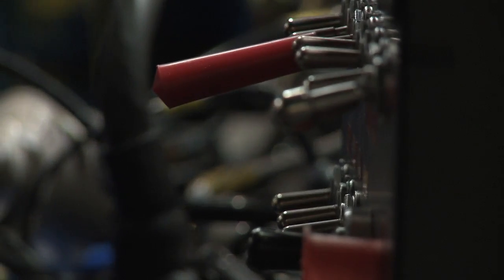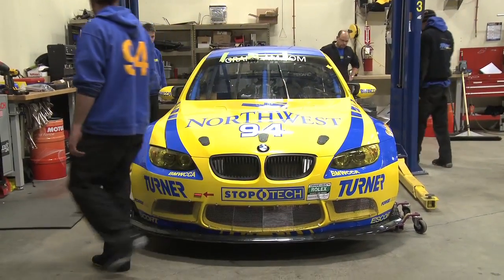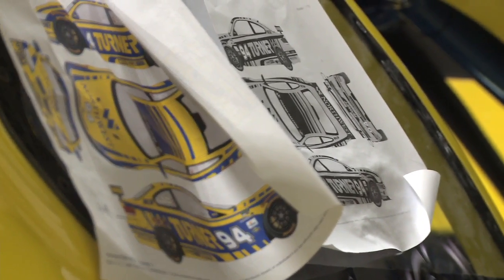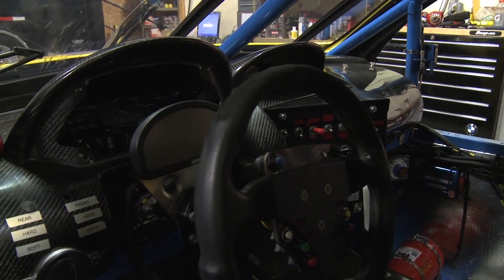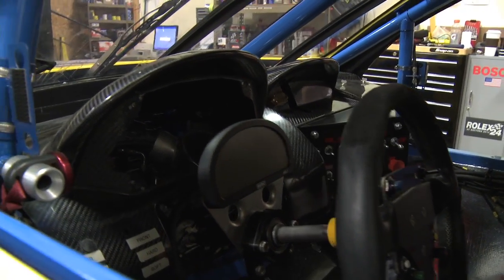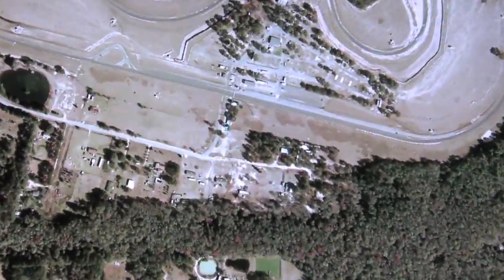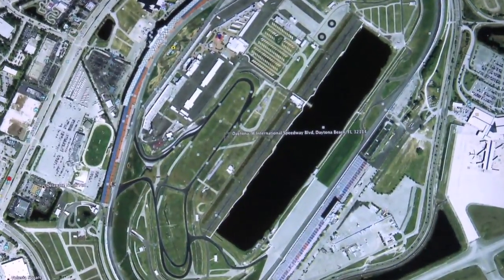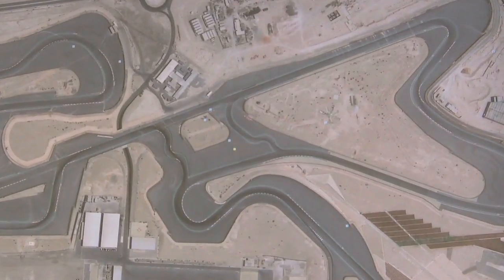Turner Motorsport: Rolex/Continental Update #3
Turner Motorsport's team owner, manager and driver, Will Turner, gives us the final update from the TMS race shop on the new Turner BMW M3 body GT car to compete at the 2011 Rolex 24 at Daytona. Next time you see us will be from Daytona test days!